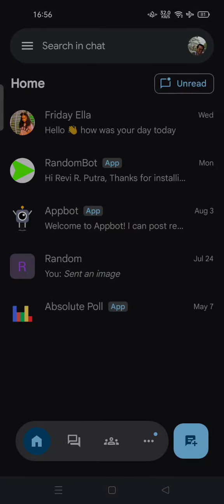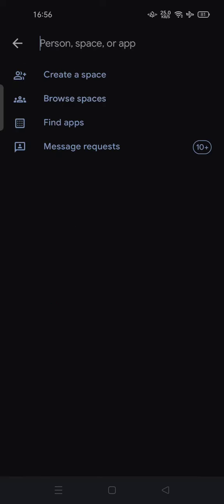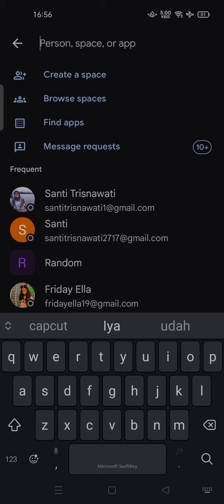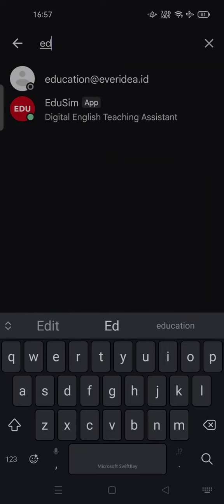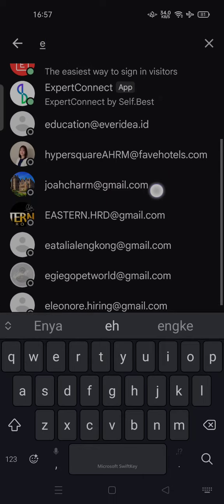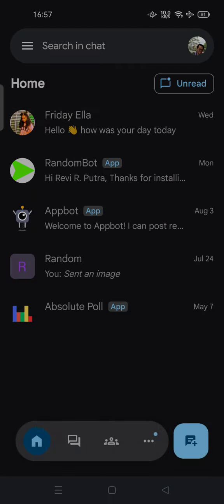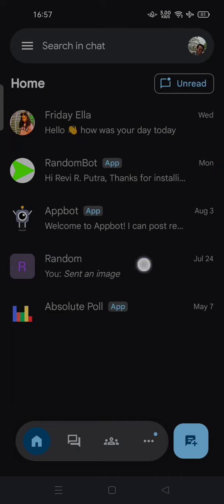❤ EFFORTLESS: How To Start Your First Chat In Google Chat | Step by Step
How To Start Your First Chat In Google Chat | Step by Step.